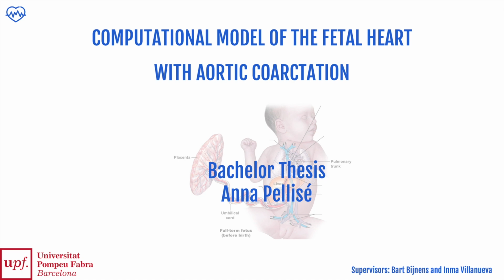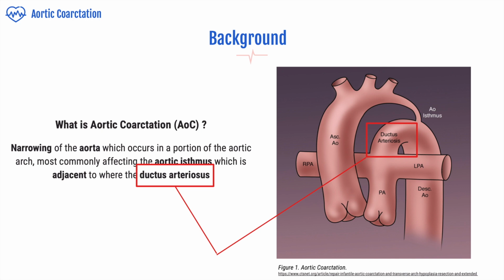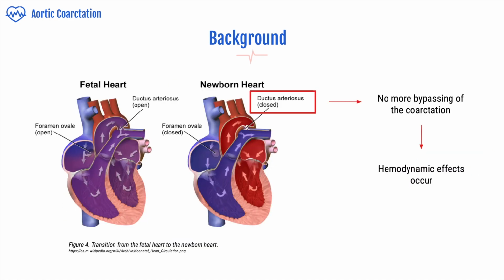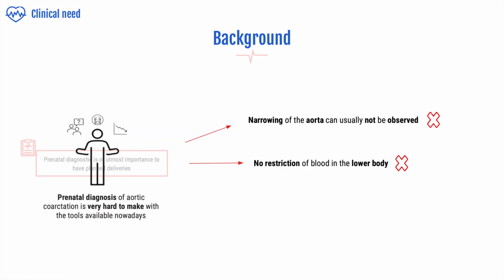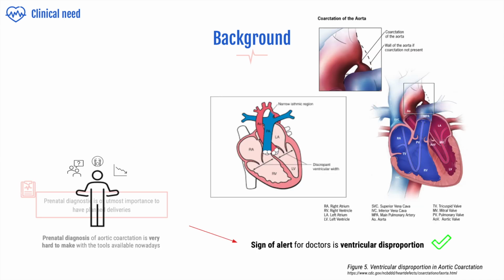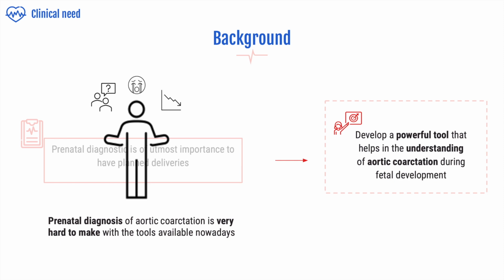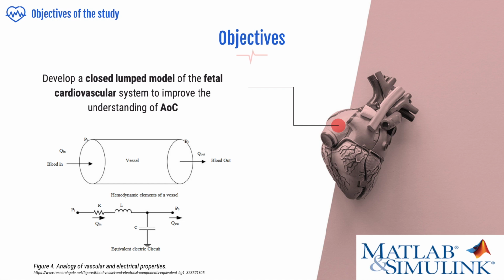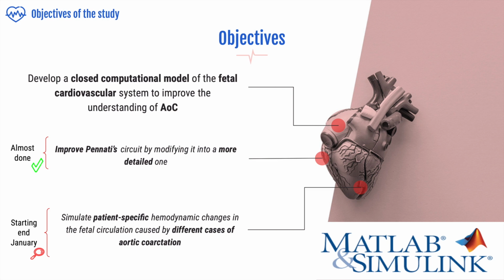Anna Pellise | Computational model of the fetal heart.